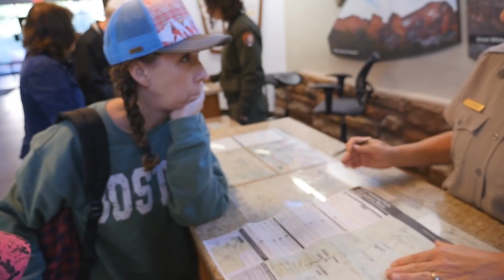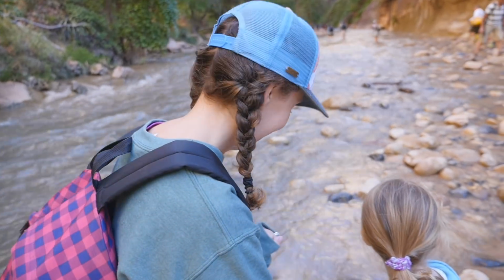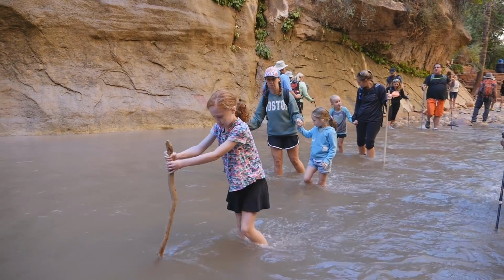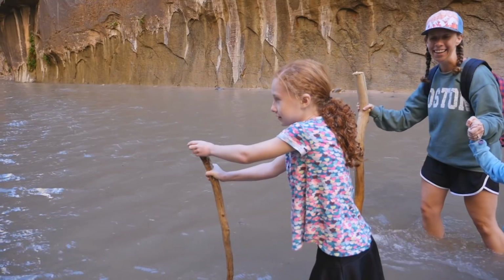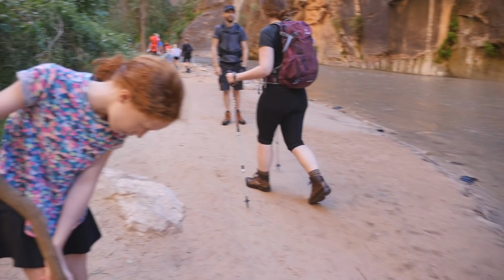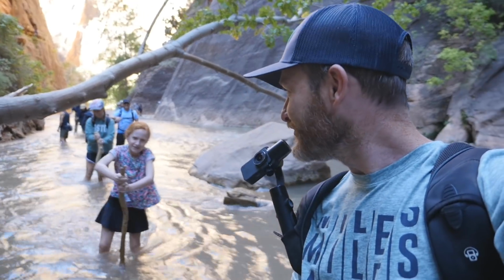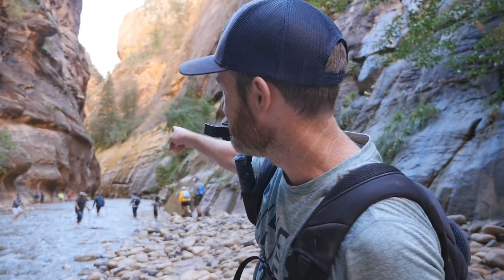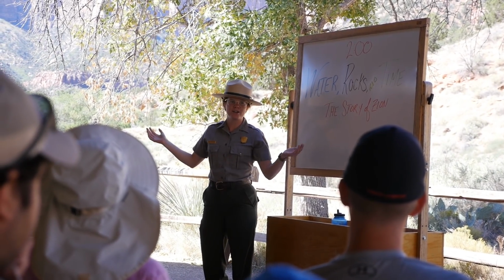Hiking The Narrows in Zion National Park - Full-time Family RV Travel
Zion National Park was one of our favorite destinations. We spent two full days in the park, hiking, exploring and having a lot of fun. On day one in Zion, we hiked The Narrows, a fun (and difficult) hike through a river which runs up a canyon in Zion.

» PANASONIC GH4
» Panasonic 12-35MM Lens
» DJI Osmo Mobile Gimbal 2
» Xiaomi MiJia 4K action cam

ABOUT US
We're the Gray's and welcome to the Gray Adventure! Our family of four set our on our new full-time RV living adventure in February of 2018. We're exploring the US, learning about RV life and making friends along the way.